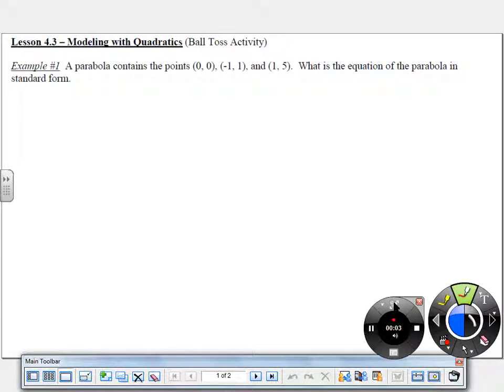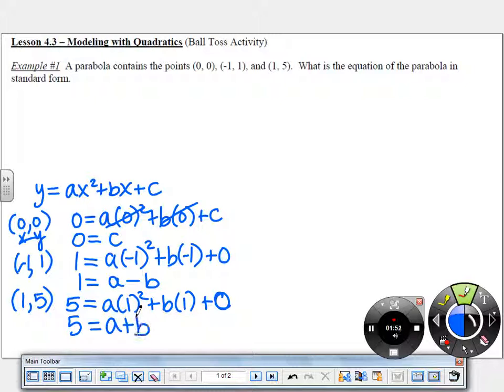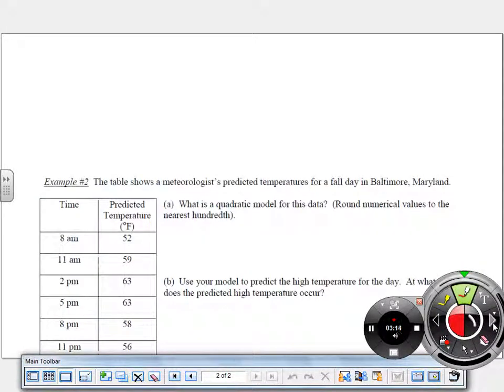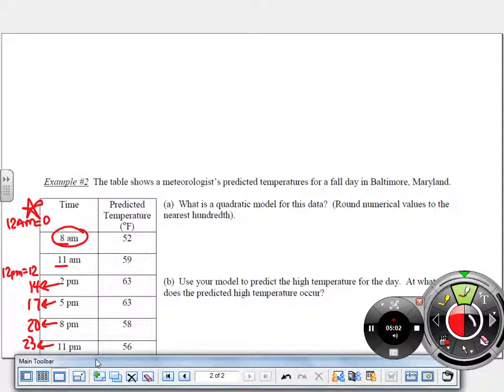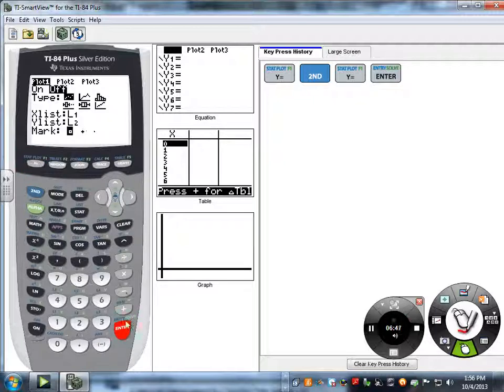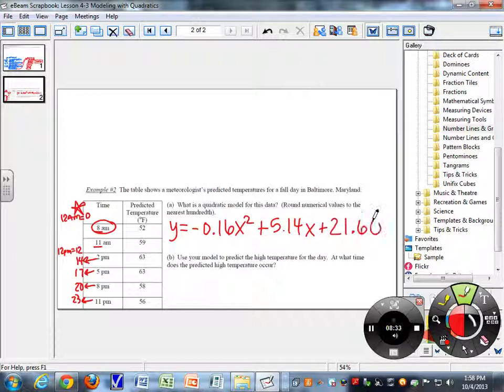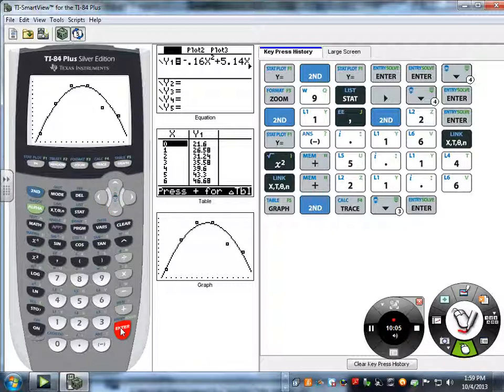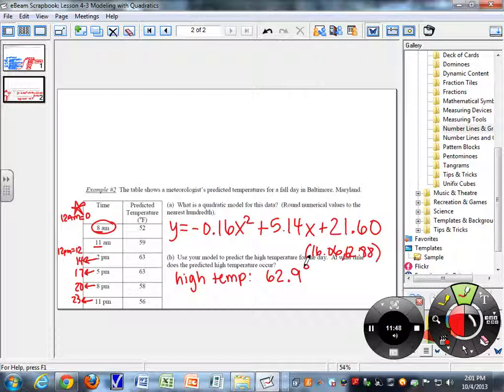Lesson 4 3 notes